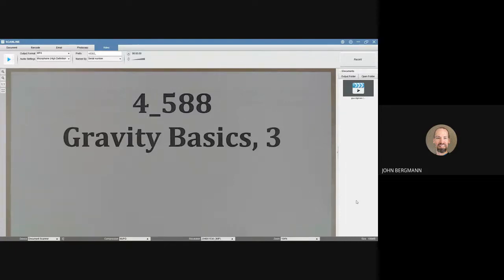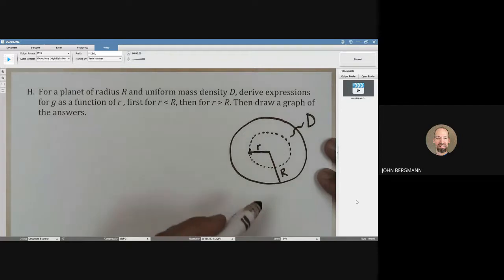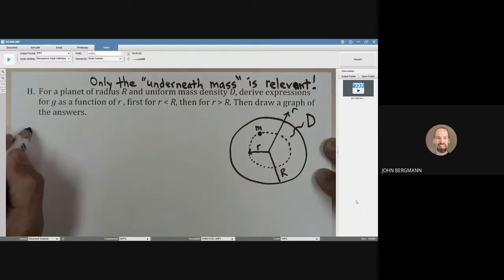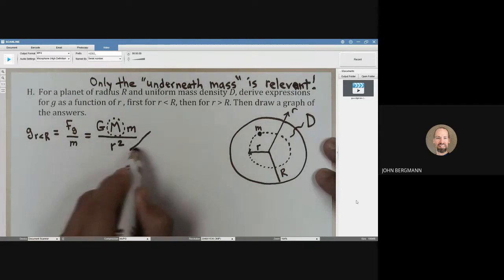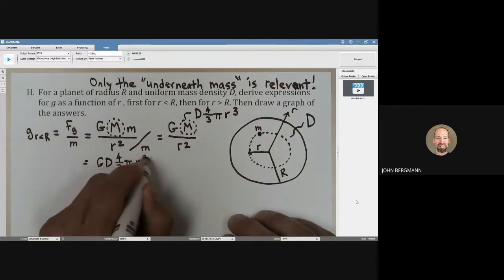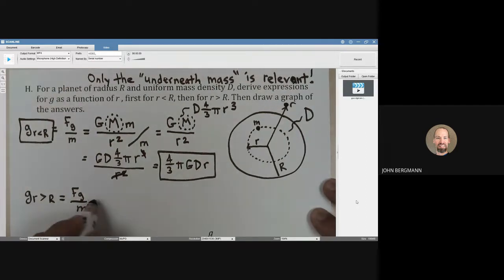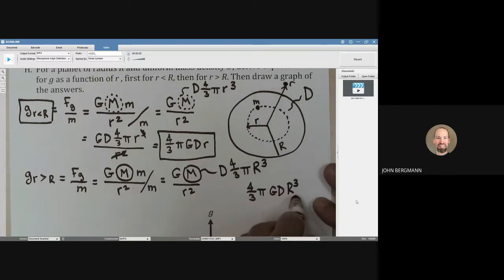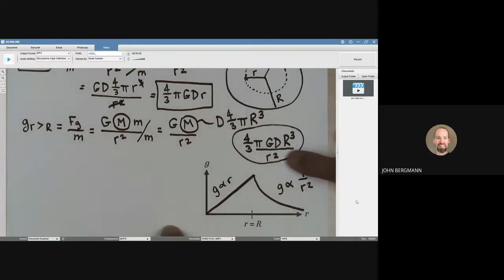4 588 gravity basics 3